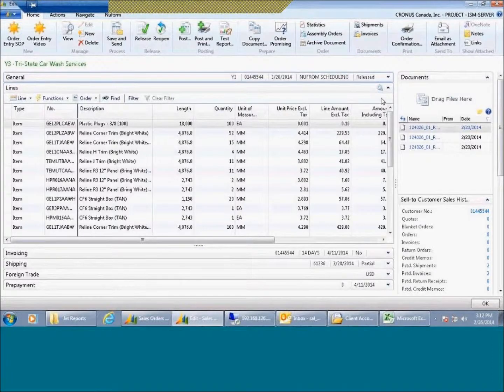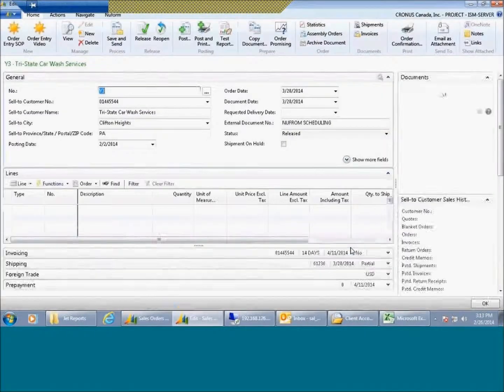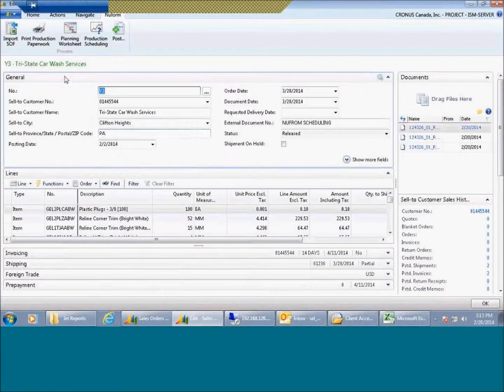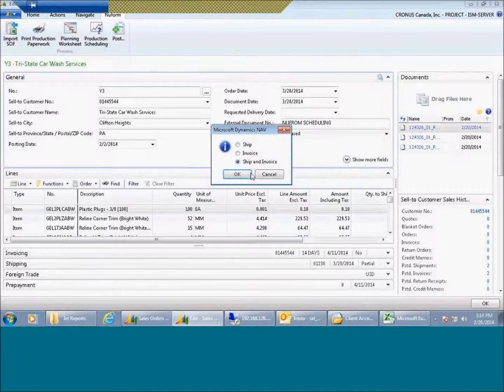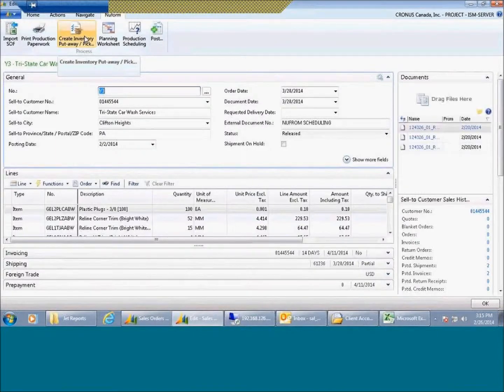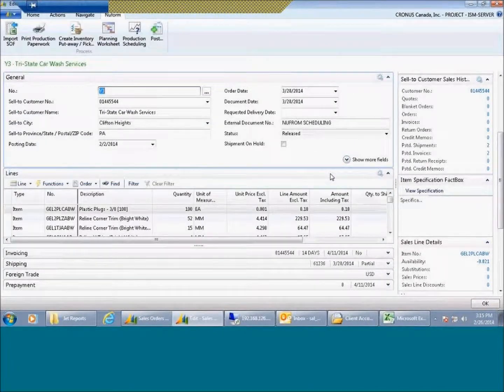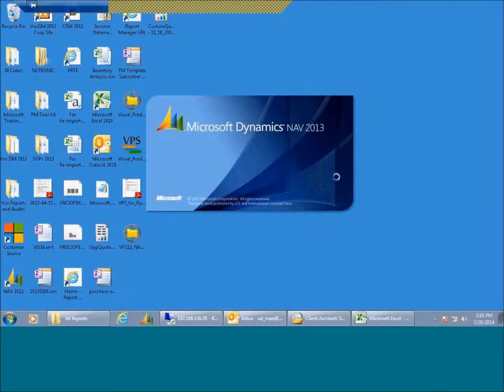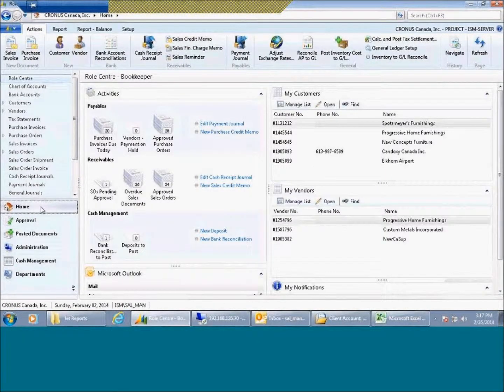ABC's of customizing Pages in Dyanmics NAV 2013